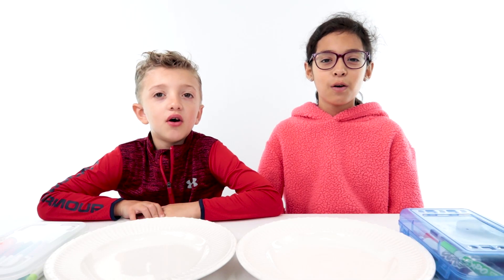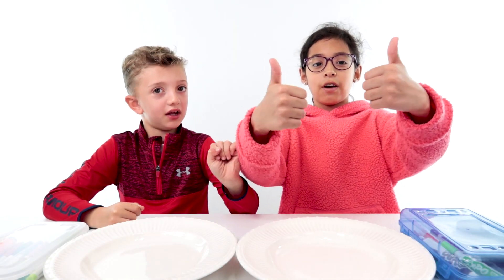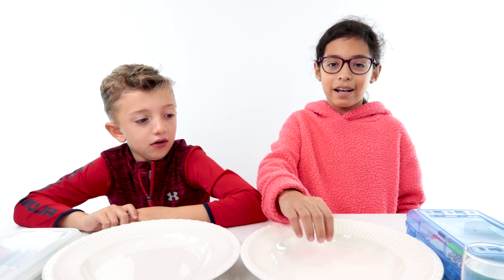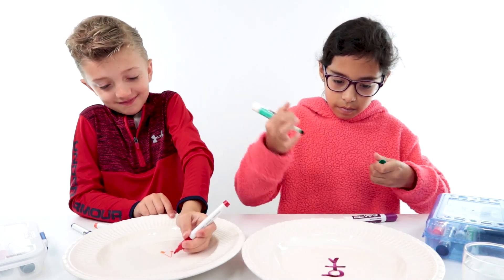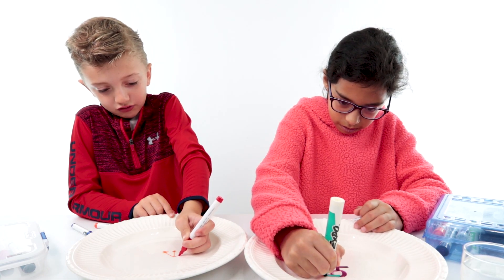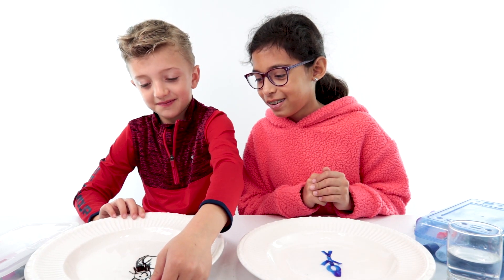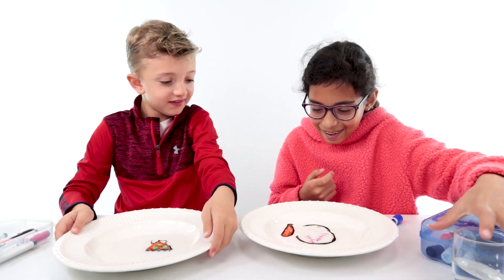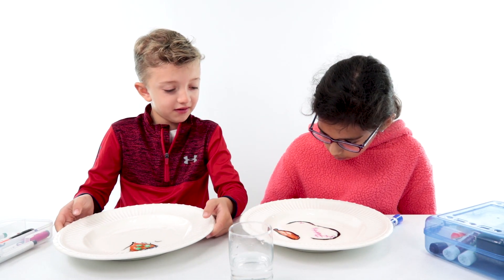Floating Dry Erase Marker Challenge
This science experiment for kids is so much fun!

Check out the items we used, how we put this together and more